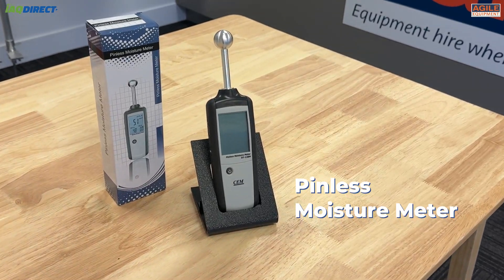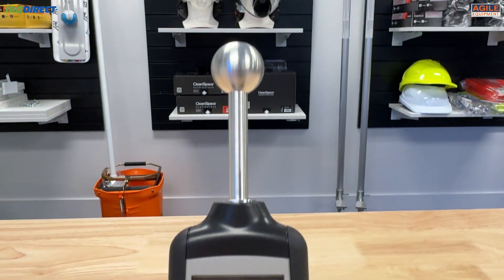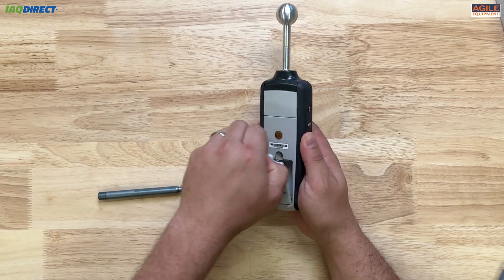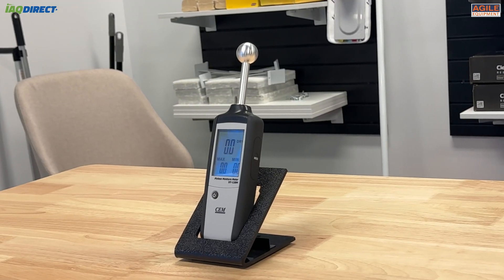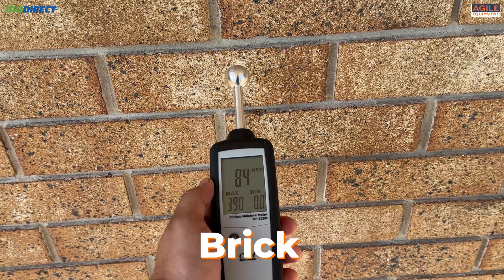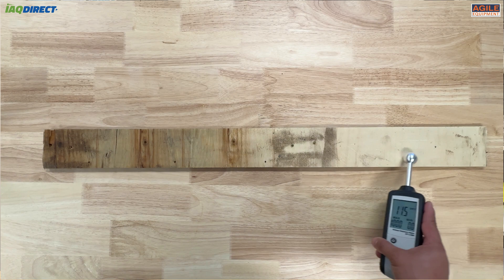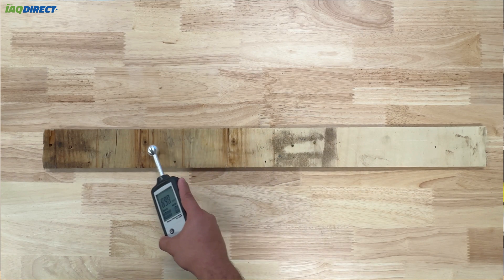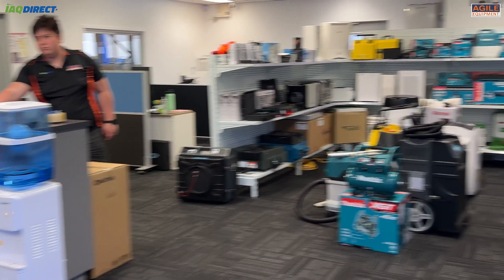The ultimate Pinless Moisture Meter – No pins, no marks, no worries!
This Pinless Moisture Meter by CEM is a high quality, durable moisture meter that an detect moisture to a depth of 20-40mm, with no invasive pins. Without contact to the surface, this convenient Moisture meter uses high frequencies to measure materials’ capacitance. This process helps measure the moisture in materials.

This moisture meter can be used on most surfaces and building materials (excluding metal) such as concrete, drywall, wood and engineered materials like carpet. It’s 20-40mm depth means that you can measure not only the reading of the surface, but also the moisture just underneath.

Chapters:

00:00 - 00:19 Introduction
00:20 - 00:40 How does it the  Pinless Moisture Meter work?
00:41 - 01:10 Best Features of the CEM DT-128M Pinless Moisture Meter
01:11 - 01:40 Where to use the CEM DT-128M Pinless Moisture Meter?
01:41 - 02:03 Standard measurements of CEM DT-128M Pinless Moisture Meter
02:04 - 2:24 How and where to order?